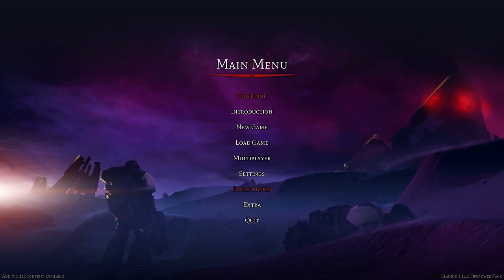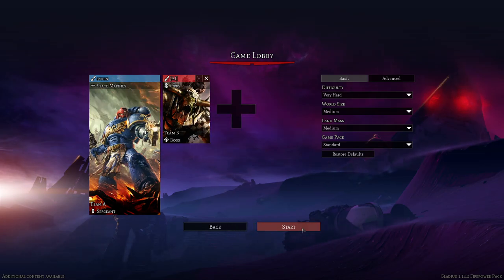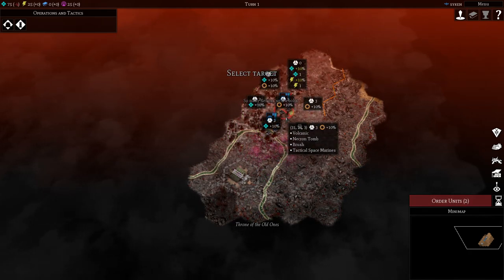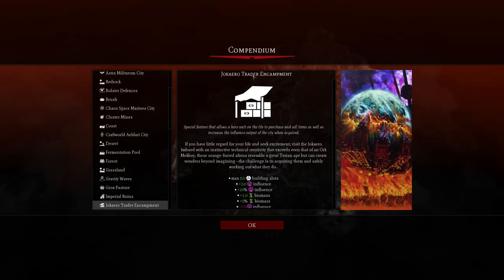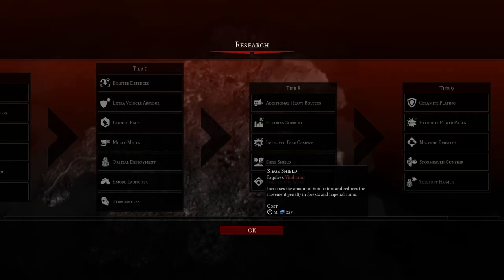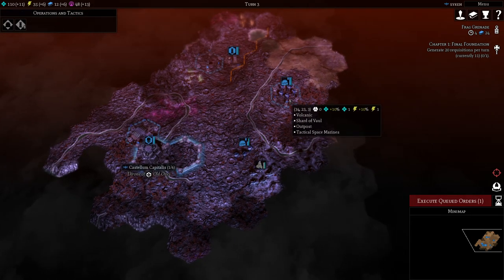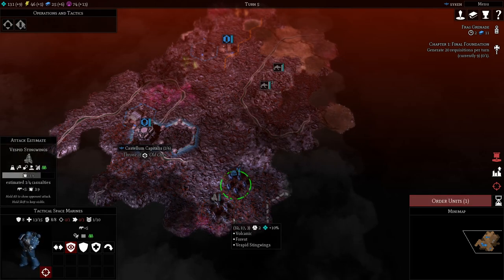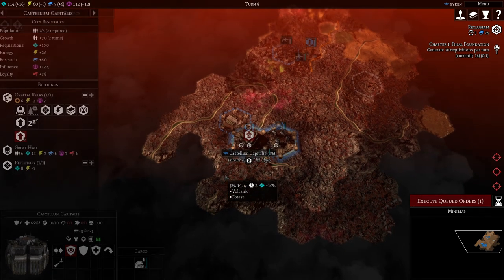#01 A Rough Landing // Blind Lets Play Gladius, Relic of War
GLADIUS - RELIC OF WAR BLIND LETS PLAY

🚀 Dive into the grim darkness of the far future with Syken Plays as we explore Warhammer 40,000: Gladius - Relics of War! In this epic Let's Play, we'll command the mighty Space Marines ⚔️ in their battle against the relentless Orcs. 💥 Witness the clash of these two iconic factions on the mysterious world of Gladius Prime. 🌍

Warhammer 40,000: Gladius - Relics of War is a 4X turn-based strategy video game developed by Proxy Studios and published by Slitherine Ltd. The game is set in the Warhammer 40,000 universe and features four factions: Space Marines, Astra Militarum (Imperial Guard), Orks, and Necrons. The game's objective is to build and expand your empire, research new technologies, and engage in tactical battles with other factions.